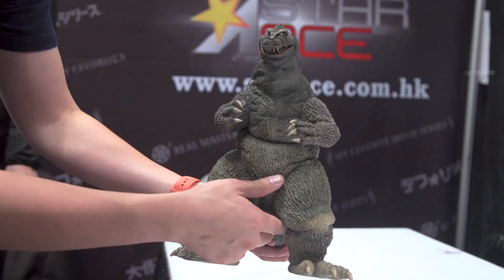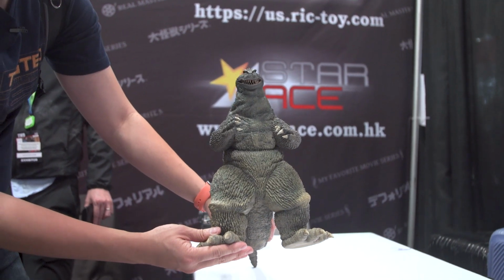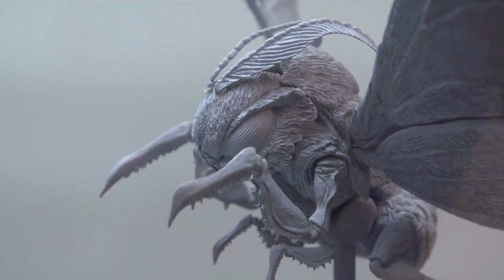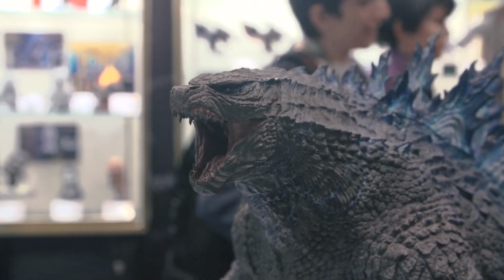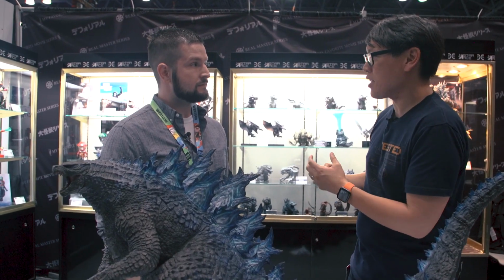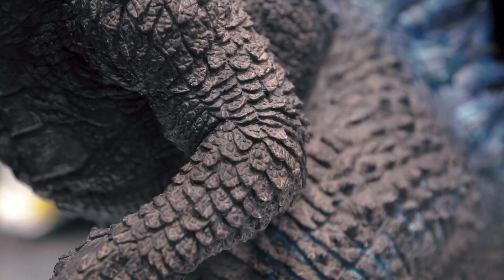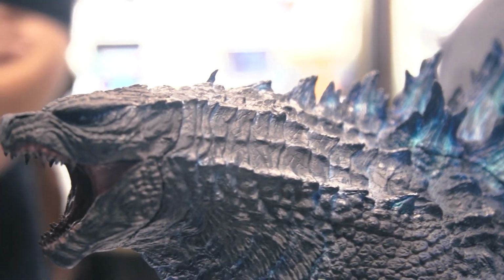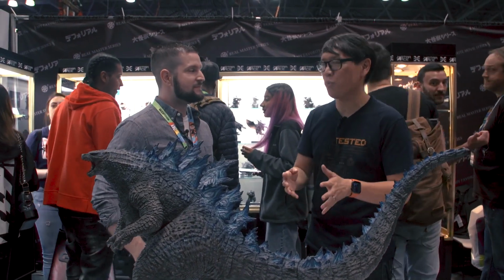X-Plus's World of Kaiju and Godzilla Collectibles (Jeremy Soles / Summit Kaiju Interview)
Fans of Godzilla films may know about X-Plus, the Japanese toy company that has long produced immaculate recreations of the king of Kaiju and his fellow man-in-suit monsters. We meet up with the company at New York Comic Con to chat about their approach to vinyl figure design, attention to detail, and the of obsessive world of Godzilla fandom.